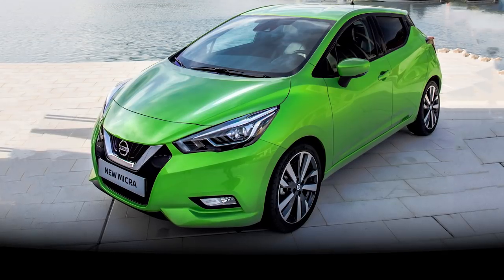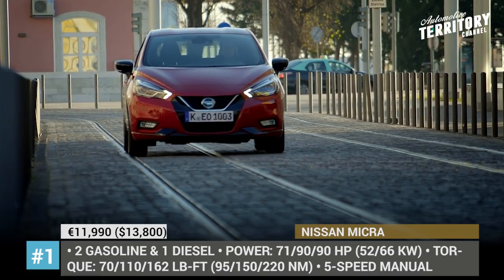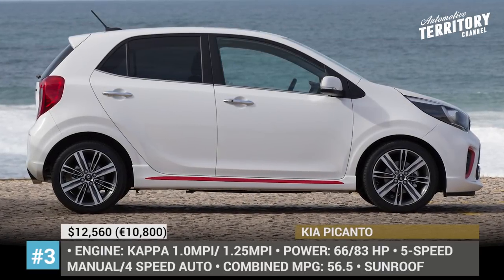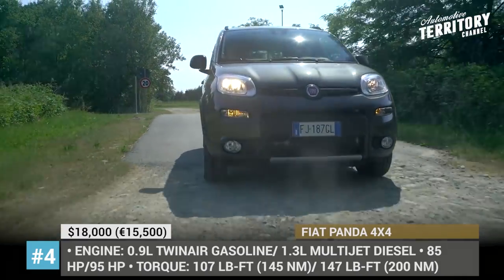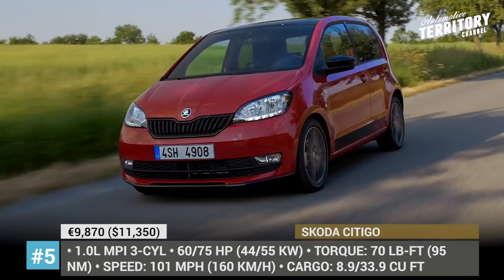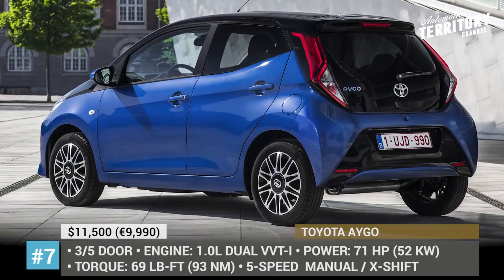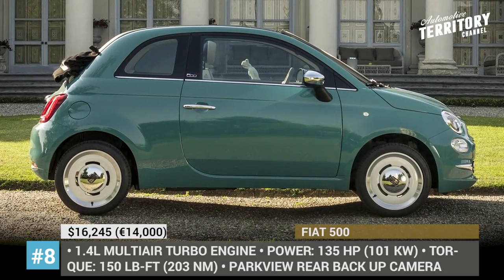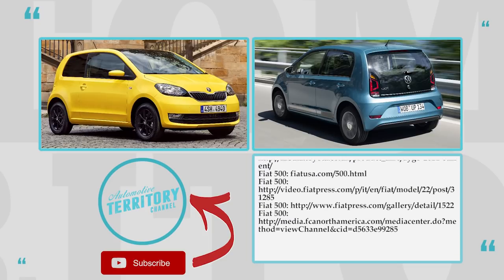10 New Cars for Beginners in 2019 (Affordable and Compact Models)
In the world where it seems everyone is buying a huge SUV r a crossover, there are still drivers who would prefer a compact car that can take you from point A to point B, would still have some room in the back for groceries and will consume only a fraction of gas on the way. In this episode we will review some of the most affordable car models on today’s market that can serve as perfect city commuters, would be ideal for beginner drivers and wont be a pain to find a parking spot for, due to their small sizes.

This video is a part of the AT_BuyingGuide_2019 series that will be running on our channel this year.

0:41 #1 2019 Nissan Micra

2019 Nissan Micra is the brand’s supermini car that is successfully sold around the world, including Europe, Austria, and Canada. In Europe, the 2019 Micra comes with two gasoline and one diesel engine options, all mated to a 5-speed manual and a FWD.

1:56 #2 Volkswagen Up! and Up! GTI

The cheapest way you can get a car with a VW badge on it, is to go for the subcompact hatchback Up! which comes in 3 and 4 door variants and starts from 10 thousand Euros or 11 and a half Thousand dollars.

3:05 #3 Kia Picanto

Nowadays more and more people become convinced that if you want a good quality affordable automobile then Kia is the right choice, and as for the compact hatchback segment the Kia Picanto is a clear winner.

4:14 #4 Fiat Panda

This Italian city car is nearing its fortieth anniversary with the first generation being released back in 1980. Today it is sold in 4 variants: the original and city cross, both of which are also offered in 4x4 modifications.

5:25 #5 Skoda Citigo

Skoda Citigo is a small 3-door city car that offers updated looks and cabin tech, ample cargo space, and nimble performance on a highway or off it.

6:37 #6 2019 Chevrolet Spark

2019 Chevrolet Spark gets a facelift, looking more fresh and dynamic than before with its new grill and headlamps styling. The model’s interior features comfortable front seats, rear-view camera, and a 7-inch infotainment with Apple CarPlay, Android Auto, and 2 USBs as standard.

7:46 #7 2018 Toyota Aygo

The Aygo is one of the most recently refreshed automobiles in its class, getting a facelift for the 2019 model year. This compact city hatchback is offered in 3 and 5-door modifications.

8:56 #8 Fiat 500

When it comes to the Fiat 500, the most convincing argument in favor of this small city car is undoubtedly the iconic look, which comes all the way from 1957 Bambino.